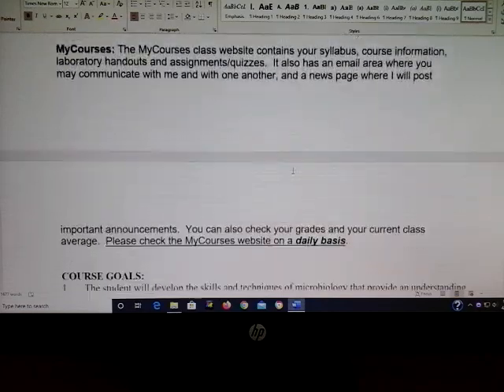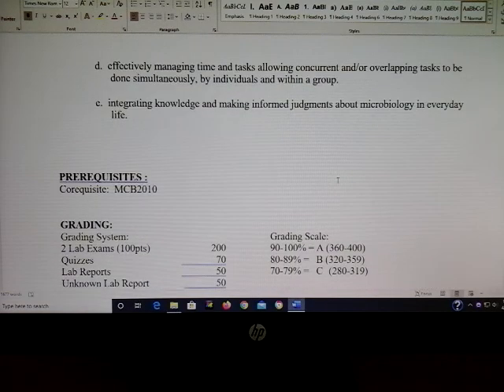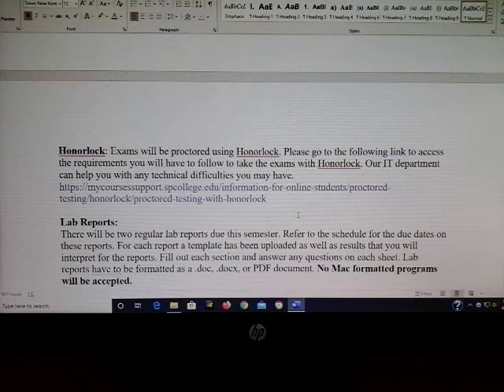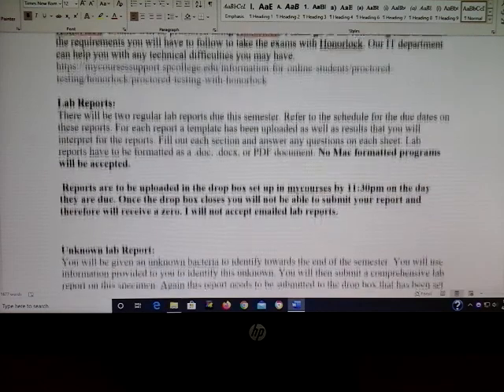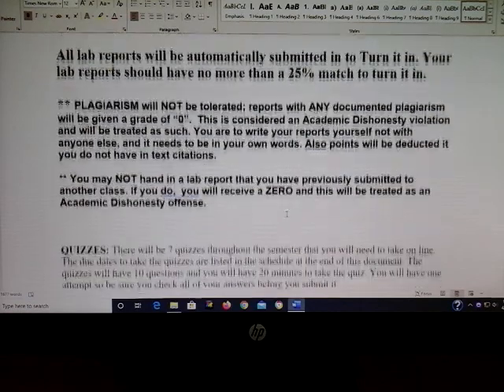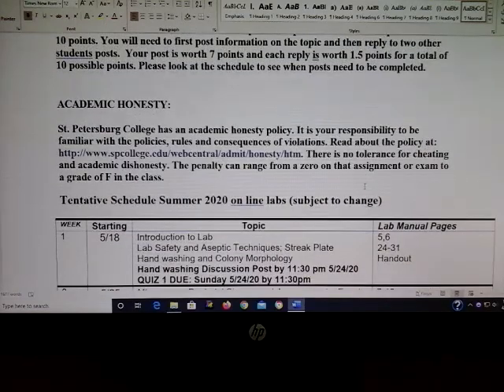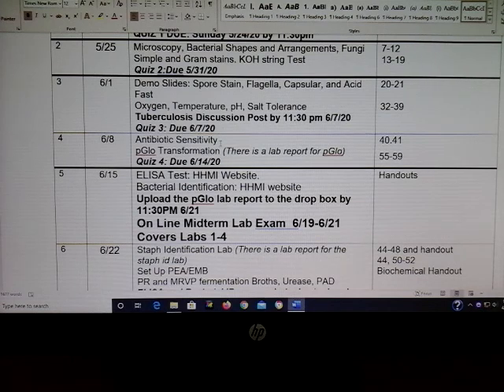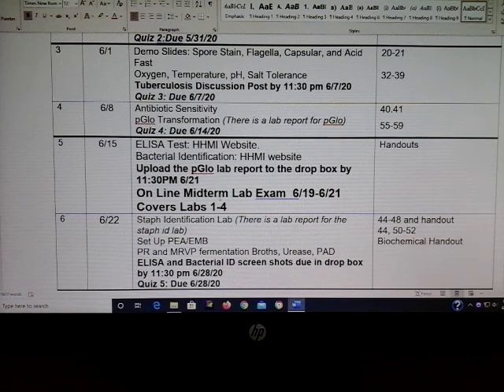Micro lab welcome menard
Lab syllabus summer  2020